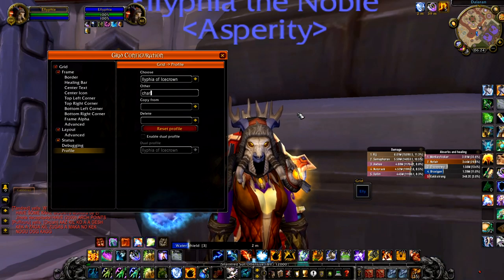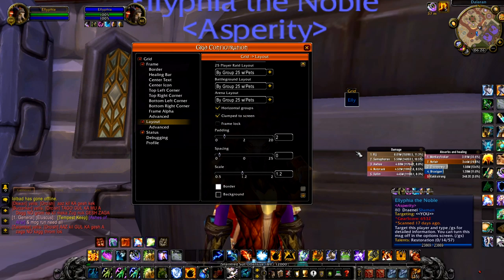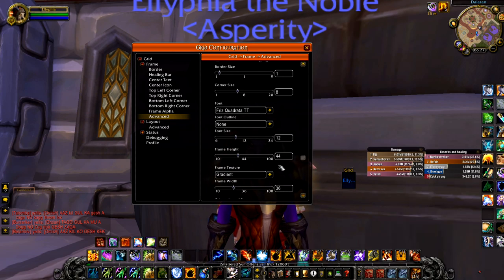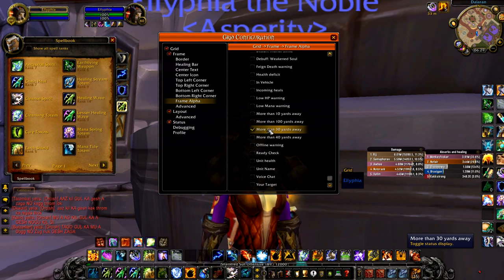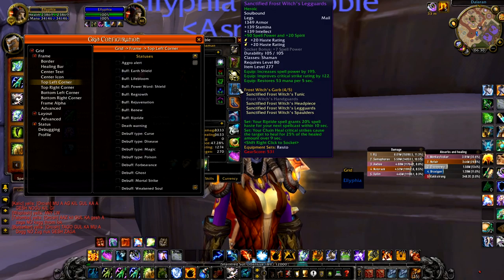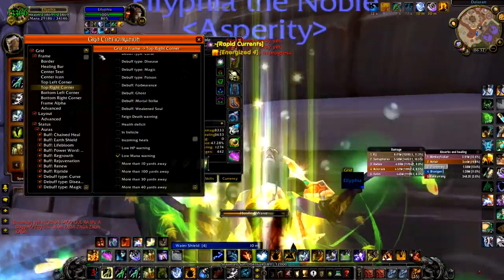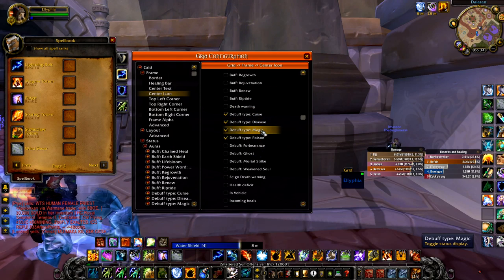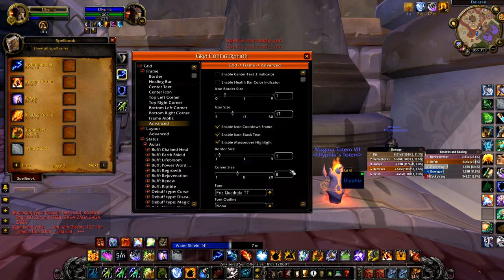How to Setup Grid1 like Awbee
There we go, the long awaited grid1 setup.

I hope its clear, if there are more questions feel free to put them in the comment section.